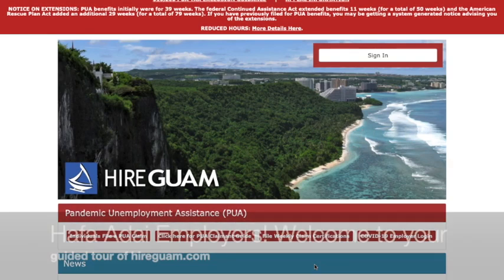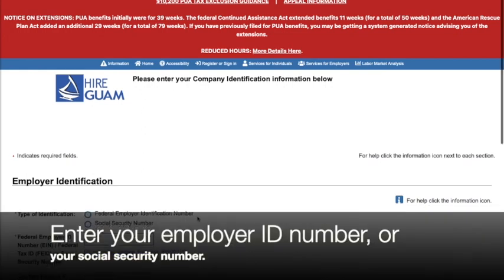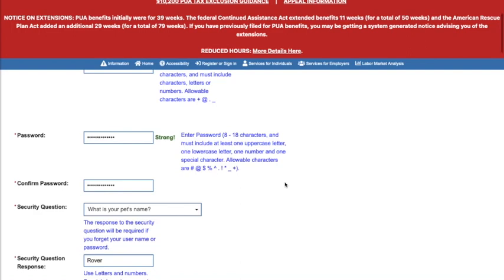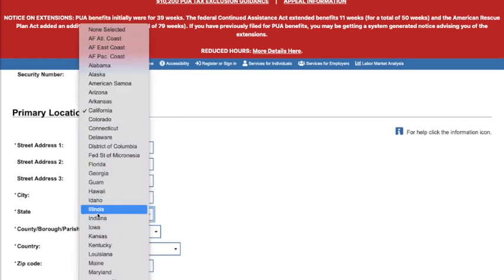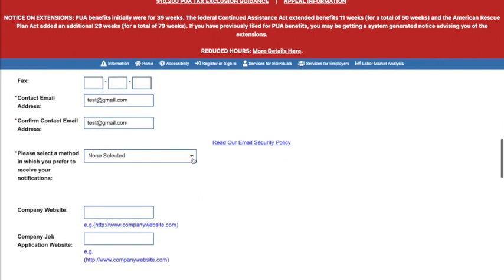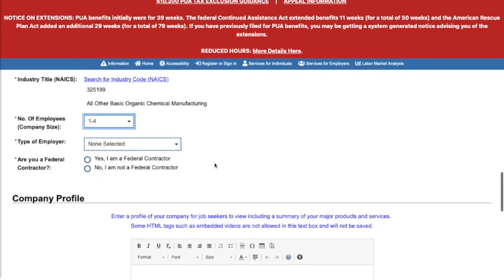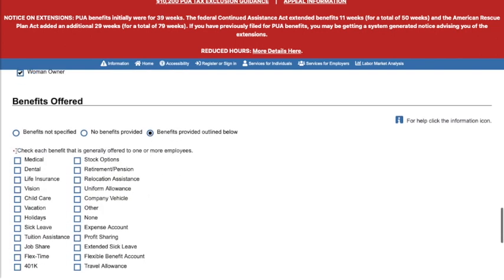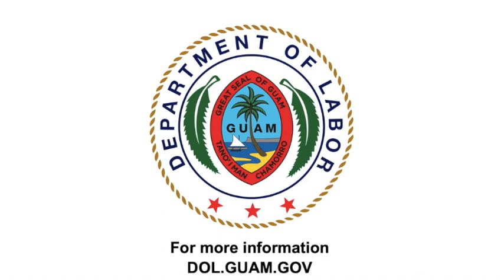How to Register on Hireguam.com as an Employer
This is the first video in the Guam Department of Labor's Employer Series that will help business owners and managers navigate hireguam.com and take advantage of all the features the free online job bank has to offer.